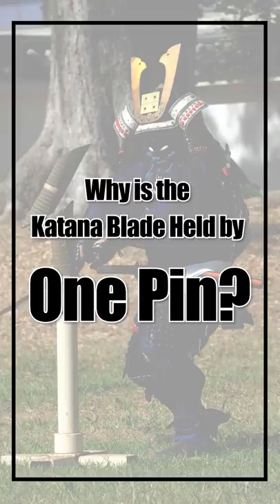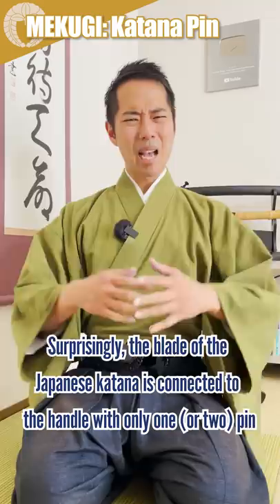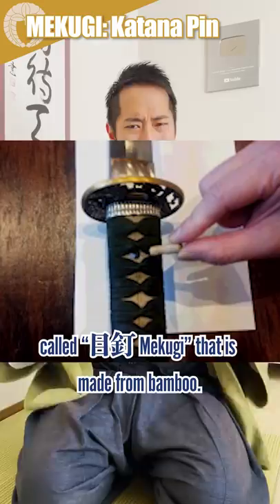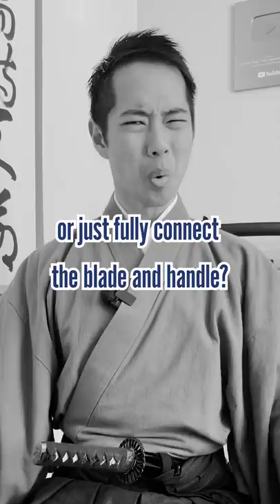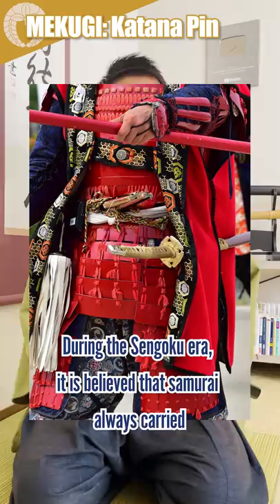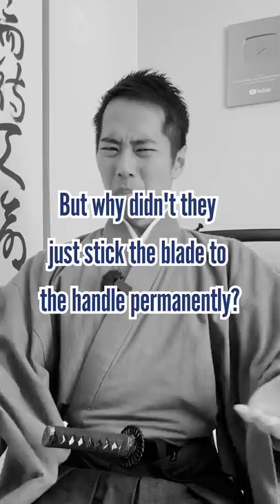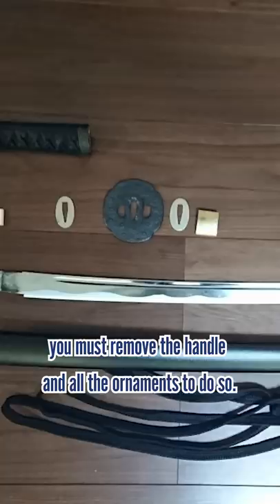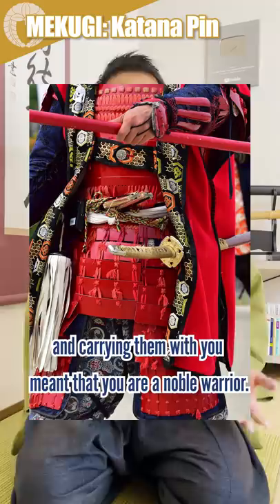Why a Single Bamboo Pin Holds the Whole Katana Blade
*There are some katana with 2 MEKUGI pins too!

Surprisingly, the blade of the Japanese katana sword is connected to the handle with only one pin called “目釘 Mekugi” that is made from bamboo.

Why didn’t they use stronger material like metal or just fully connect the blade and handle?

Here are the 3 main reasons why:

1. Softer pins have shock reducing effects
2. There was an abundant supply of bamboo in Japan
3. To make it easier to remove the blade for maintenance

Interestingly, there actually was a time when metal pins were used in ancient times. However, they soon realized that a strong impact would cause the blade to deform or the pin to become stuck.

Bamboo which is hard, flexible, and very easy to obtain in Japan, was the best material for it. During the sengoku era, it is believed that samurai always carried a few extra mekugi pins that they made themselves just in case.

But why didn't they just stick the blade to the handle permanently?

It is because when you perform maintenance on the katana, you must remove the handle and all the ornaments to do so. The katana were originally items dedicated to god, and carrying them with you meant that you are a noble warrior. From the centuries old katana swords still in beautiful condition, you can understand how important the katana were for the Japanese people.

-Iaitō, Dōgi, Obi... What Else? Find Everything You Need to Start IAIDO at Kyoto's Best Katana Shop!
-Wear SAMURAI ARMOR and Cut Mats with Real KATANA! The One and Only Experience in Japan
-A Must-watch Before Buying Katana or Training Iaido/Battodo! 5 Things NOT to Do When Handling KATANA

♪Music♪
おとわび

♪Sound effects♪
効果音ラボ

♪Pictures♪
かわいいフリー素材屋 いらすとや